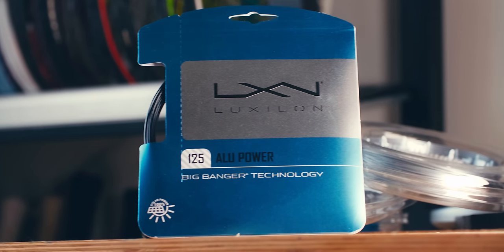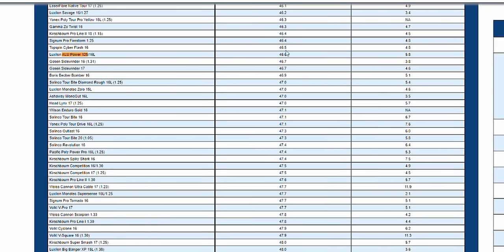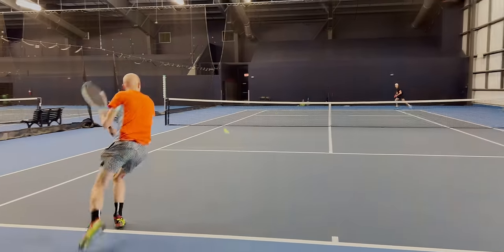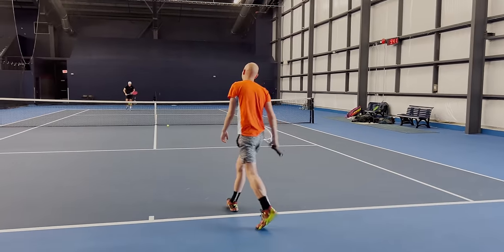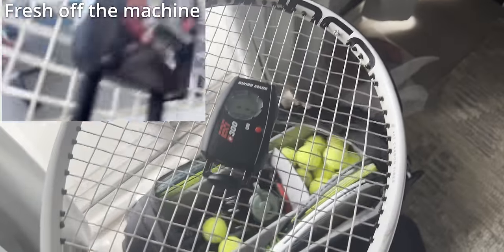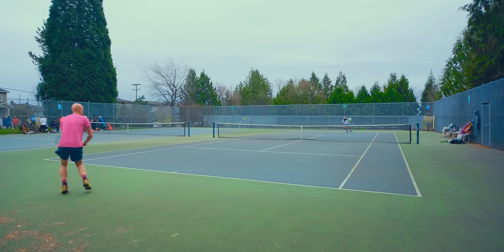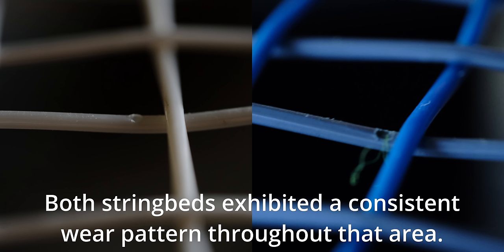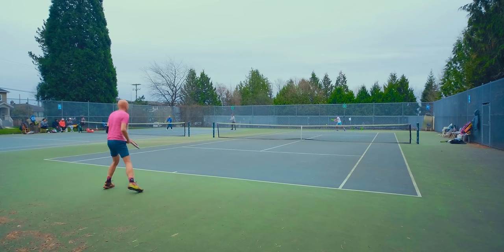ALU Power is the GOAT... But THIS Better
ALU Power is the greatest polyester string of all time. The problem is that it just doesn't last and it's too expensive. Can ReString Sync dethrone the king? With it's superior durability through amazing tension maintenance and long lasting snapback, it's certainly got a chance.

00:00 Why ALU Power is the BEST
01:01 ALU's Greatest Weakness
01:56 ALU Power Review
03:50 The Psychological Impact of Bad Tennis Strings
05:49 Feel vs. ReString Sync
06:34 Durability Analysis
08:33 ReString Sync's Control
09:55 Spin Potential
10:24 Hybrid Options
10:48 Player Recommendations
11:07 Ranking Sync
11:45 Final Thoughts